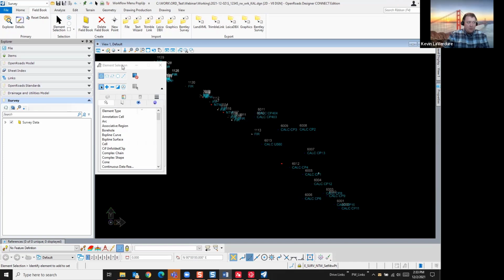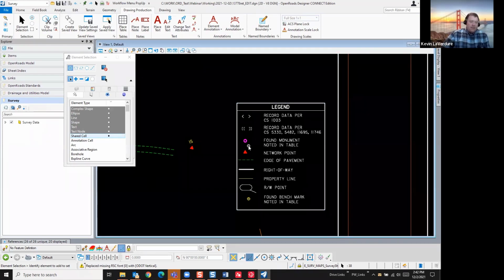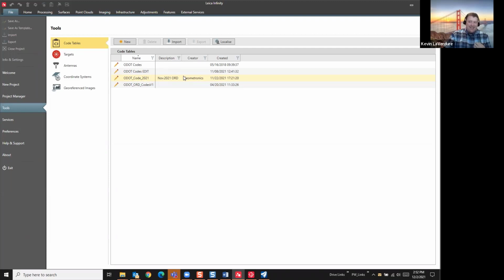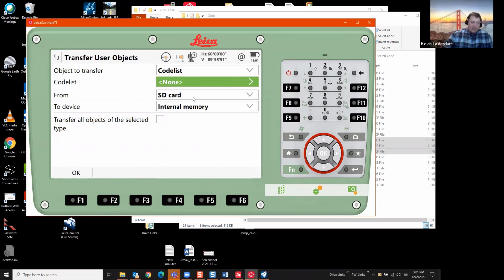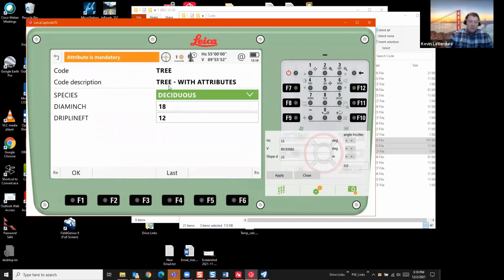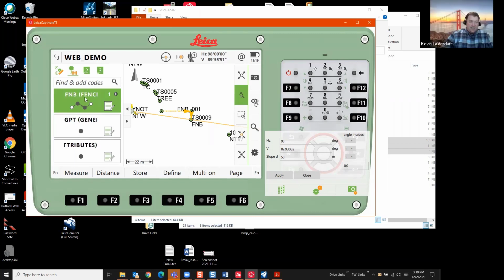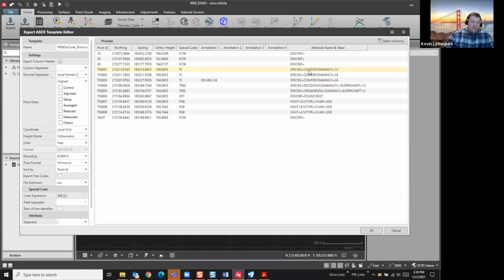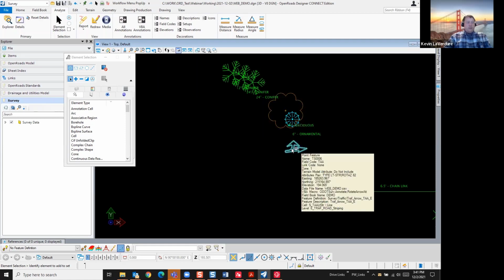Geometronics Webinar 15, 2021-12-02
00:00 - Introduction
00:29 - Topics
01:07 - DEMO Problem with Shared Cells
07:07 - Fix the Reference V8i DGN
10:48 - Clean the Cell Library
12:00 - Compress the DGN
13:20 - Fix the new CONNECT DGN
15:39 - START DEMO New 2021 Codelist
16:06 - New 2021 Codelist in Infinity
18:07 - Code Groups
23:55 - Codelist in Captivate
24:41 - Install Codelist files
28:14 - Use codes with data
29:37 - Attributes
32:44 - Mandatory Attributes
37:48 - Code Cards
40:20 - QUESTION Limit to length of attribute field
42:04 - Code Groups in Captivate
45:19 - Job data to Infinity
48:22 - Export ASCII template
52:29 - QUESTION show TAA Code use
55:51 - Import data to ORD
58:40 - END DEMO Call for Questions